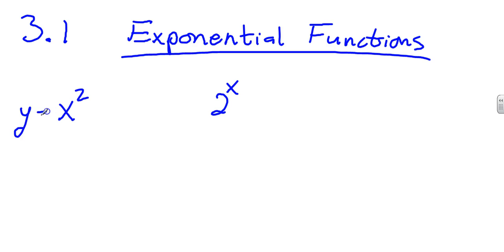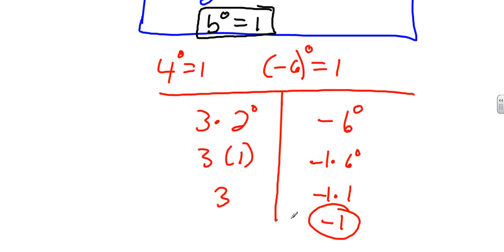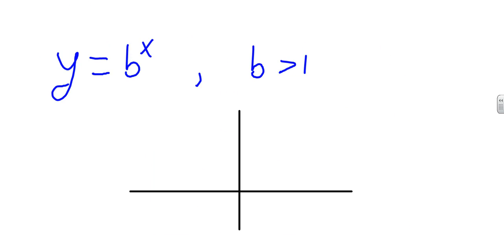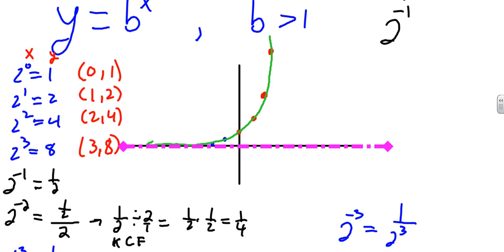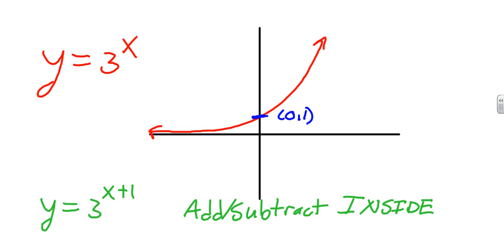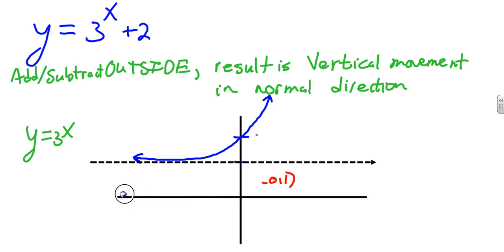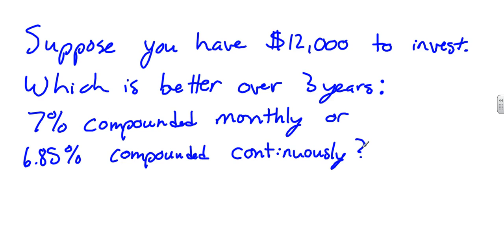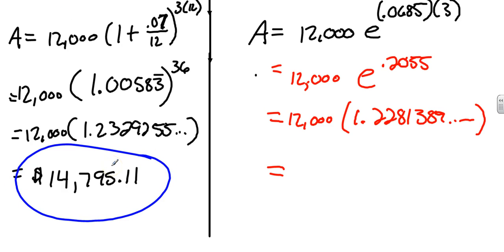3.1 exponential functions